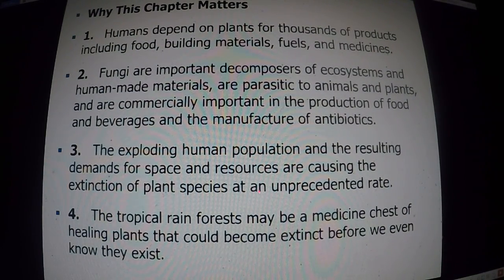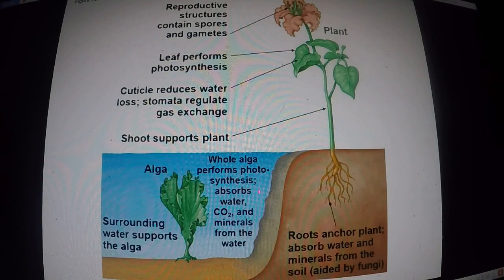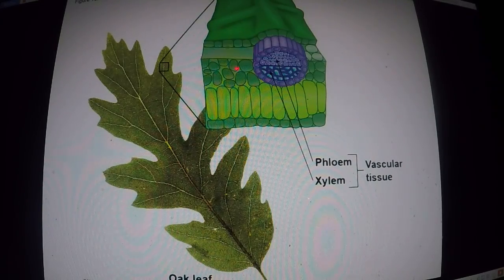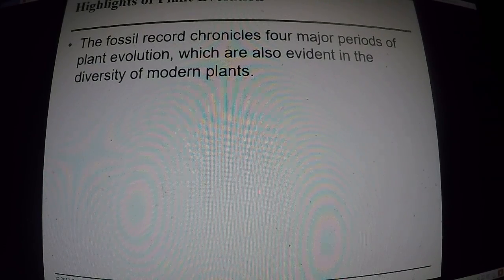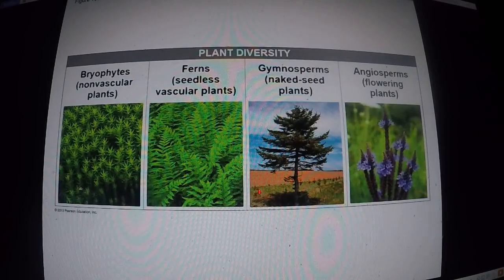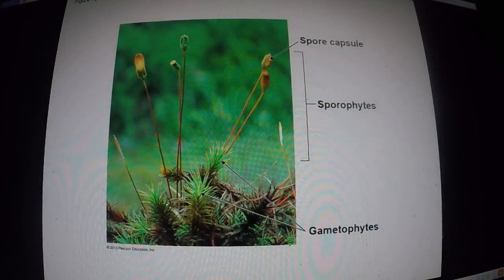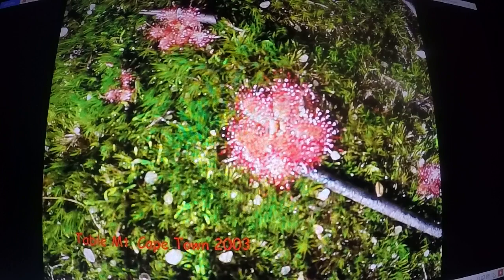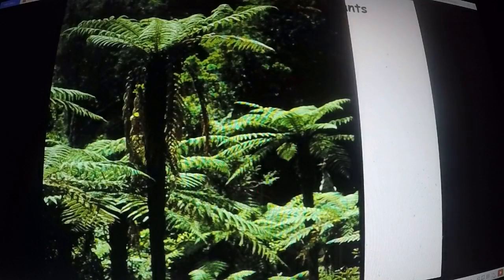1005 Bio plants 1 of 3